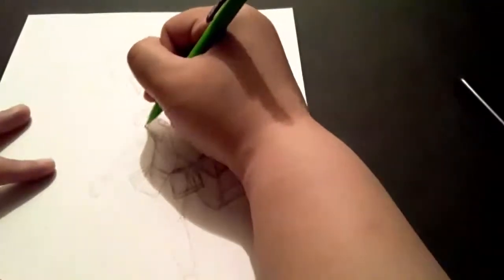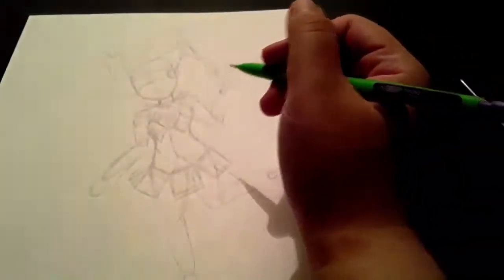Fanart Time - Magilou from Tales of Berseria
Decided for today to stream a fanart drawing of Magilou from Tales of Berseria! Might do this between my Let's Play streams and would love to hear from you all if this is something you're interested in seeing more of.

Check out my never ending backlog of games and let me know if there are any you would like to see me stream or draw fanart for in the future!